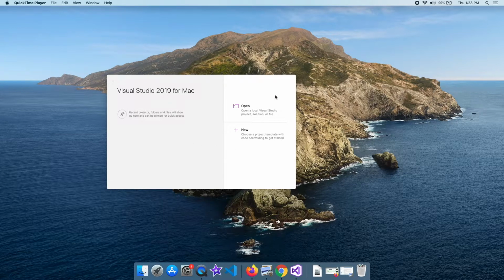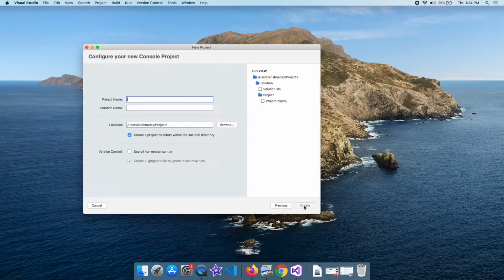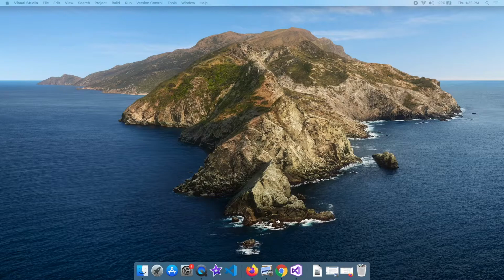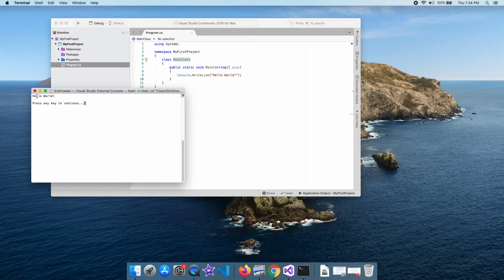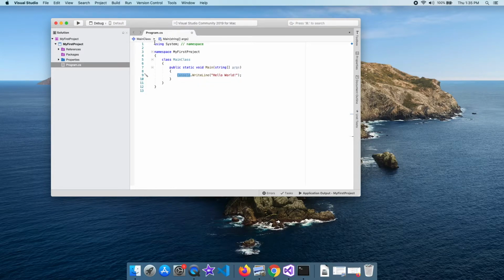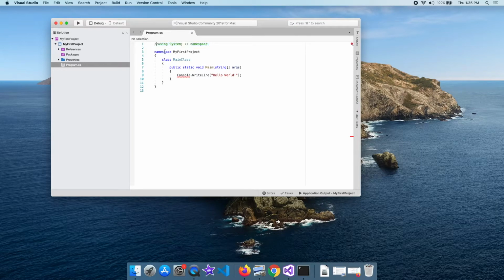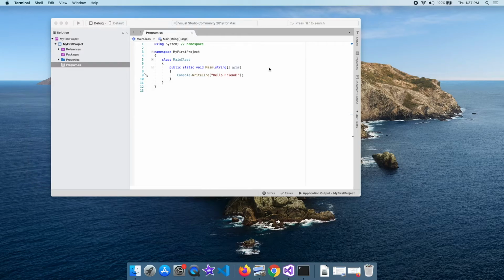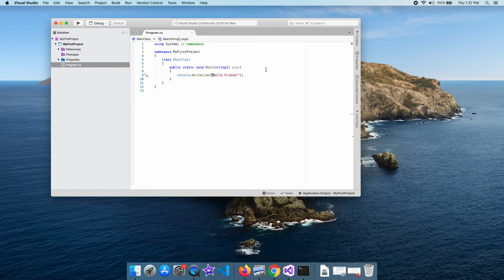1 Hello C# | learn c# for beginners